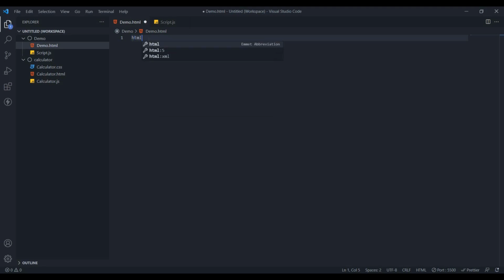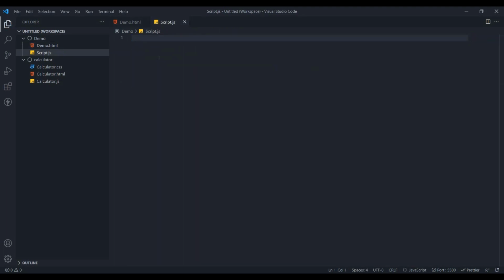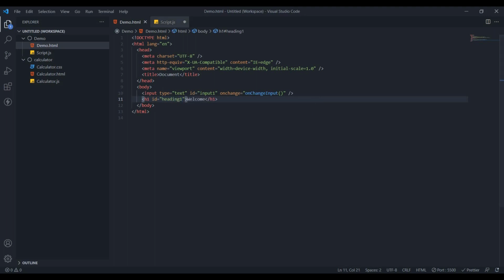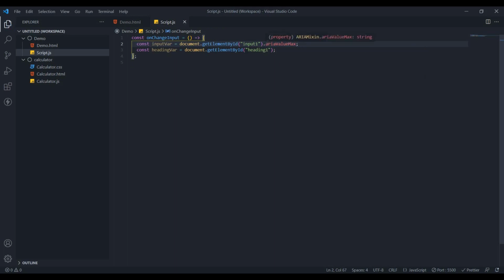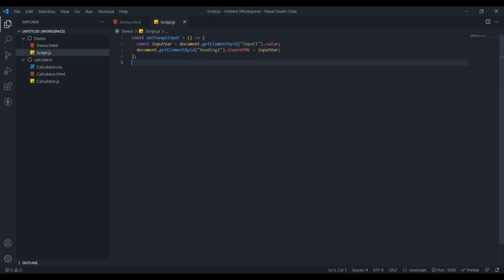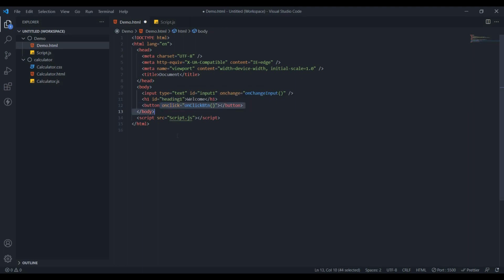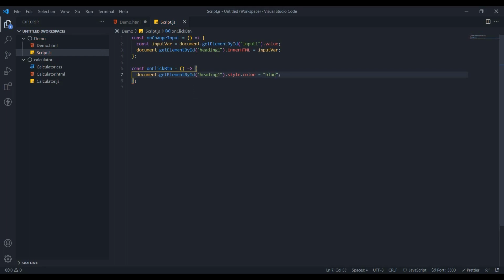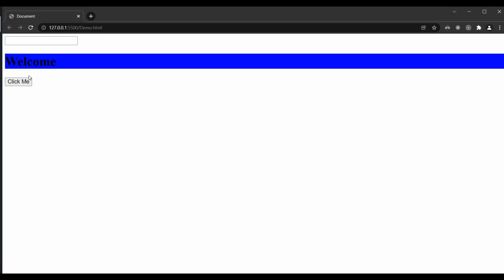JavaScript Tutorial #19 | Event Handlers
In this video, we will cover some basic event handlers in JavaScript like onclick and onchange.